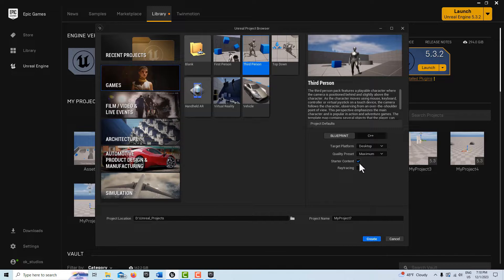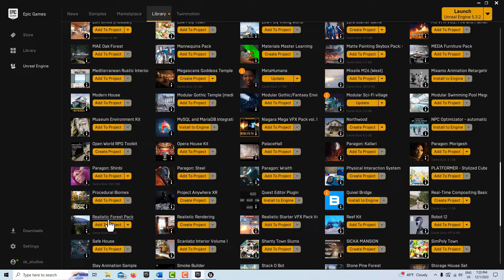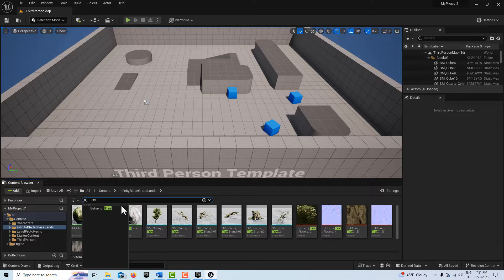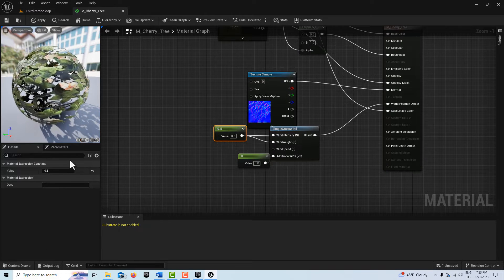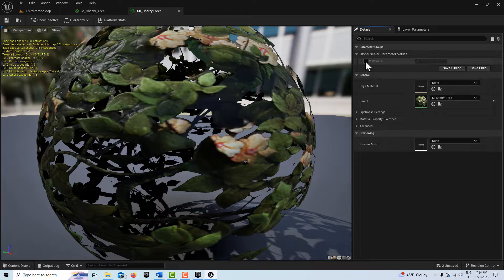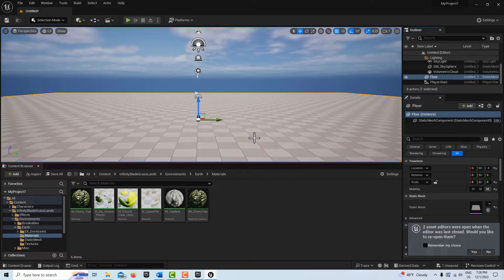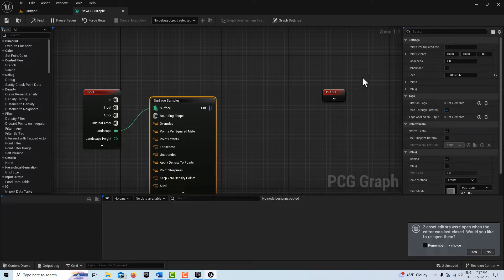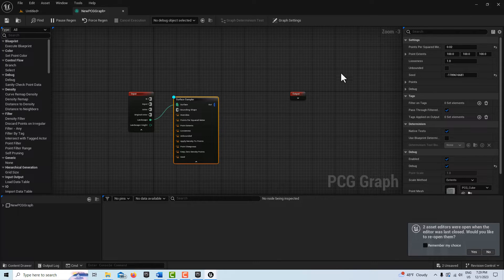Basic Procedural Content Generation in Unreal Engine 5.3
A quick look at procedural content generation in Unreal Engine 5.3. Since procedural generation mass produces a single asset, it is important to spend a little time making sure you have a decent asset to begin with. In this case, we don't have the best asset in the world and it is a free tree from the Infinity Blade Grasslands collection available on the Unreal Marketplace. We do, however, take some time to make some adjustments on it to look more natural.